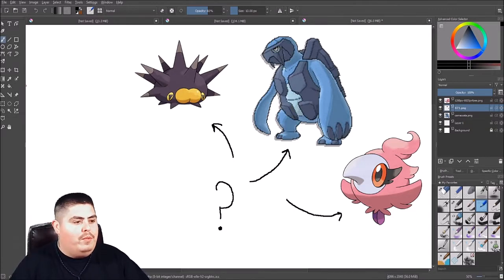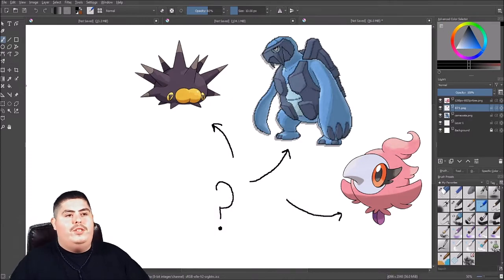How To Draw Carracosta Step By Step